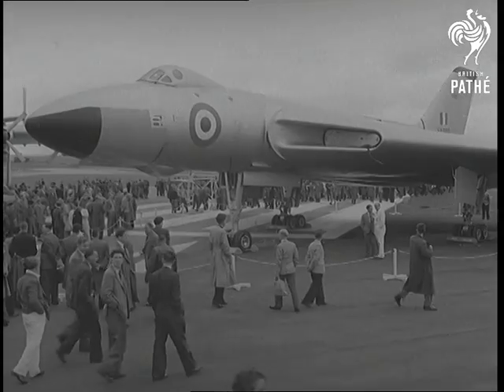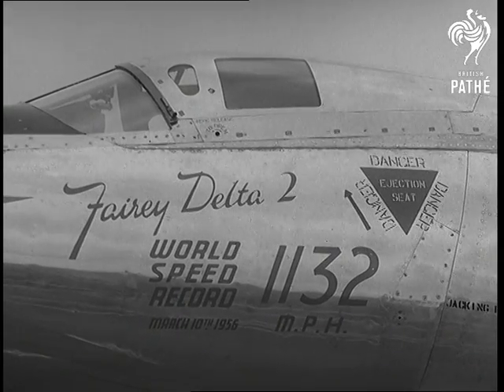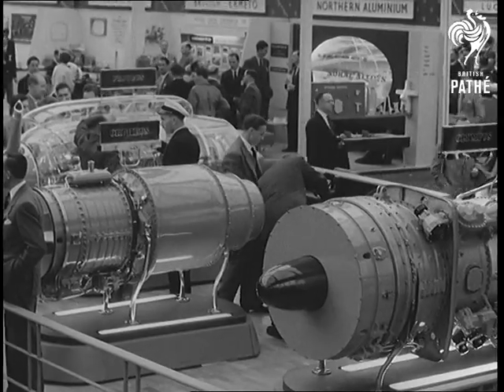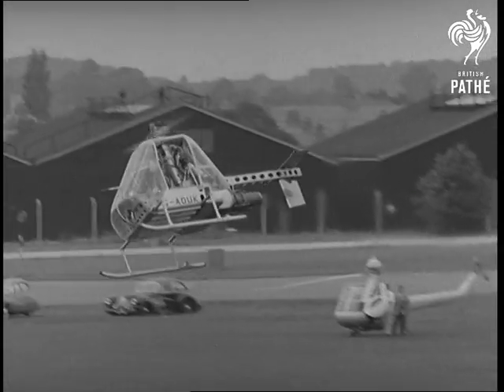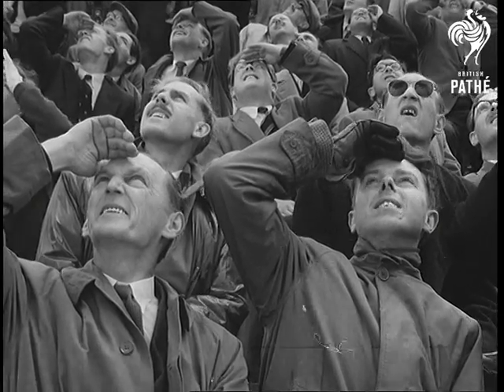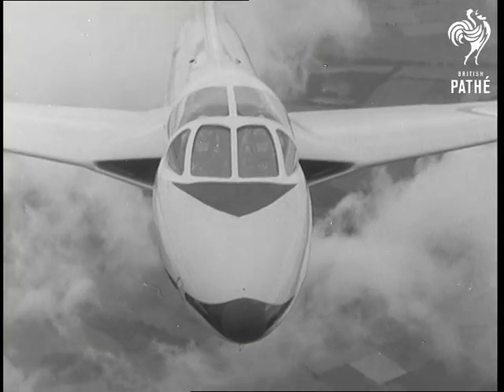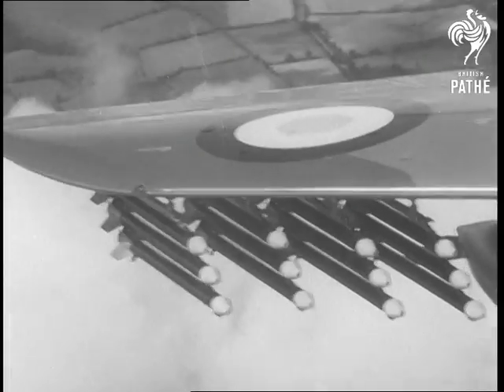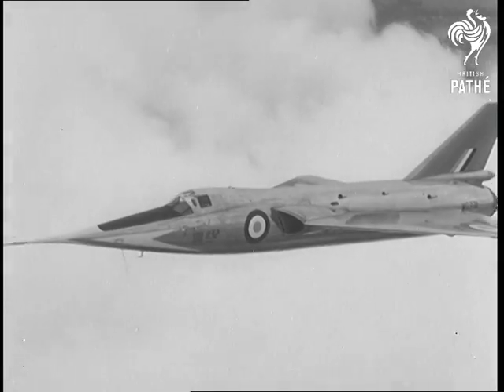Farnborough Air Show Aka The Air Show (1956)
Farnborough, Hampshire.

GV. Vampires lined up and people inspecting them. GV. People looking at the jet bomber. SV. People looking at plane. GV. Back of the Vulcan jet bomber showing wing span. SV. Crowd milling around the various aircraft. SV. Folland Gnat. SV. People looking. GV. Crowds looking at the Fairey Delta 2 - world speed record of 1,132 m.p.h. by March 10th 1956. SV. Cockpit of Fairey Delta. GV. Back of the Fairey Delta. GV. Westland Widgeon helicopter adopted to take two normal stretchers. SV. People looking. SV. Stretchers being put into the Westland Widgeon helicopter. SV. Mechanics closing nose of helicopter. GV. Exhibition - various jet engines. SV. Jet engines. SV. Large jet engine. SCU. Two men looking at jet engine, & SV. AS. As the Vulcan jet bomber flies over head. LV. The Fairey lightweight helicopters taking off. GV. Bristol Type 173 helicopter in flight. SV. Saunders-Roe Skeeter Mark 6 helicopter landing on lorry. SCU. Pan, Skeeter 6 takes off from lorry and flies away. CU. Crowds looking towards sky. AS. Pan as four Canberras fly past. GV. Air to air, Canberra night intruder with the offset cockpit and bombs under slung, & SCU. SV. Air to air, the Hawker two seated Hunter, & CU. SV. Air to air, the Folland Gnat in flight. CU. Pilot in cockpit of the Gnat. SV. Pan as the Gnat swoops away. LV. Air to air, Hawker with set of rockets slung under wings. CU. Rockets under wing, & SV. Hunter swoops away. GV. Air to air, Fairey Delta Two flown by Peter Twiss who also broke the world speed record. STV. Fairey Delta Two in flight , & GV.

(Neg & Lav.) (Orig "J") (Title Scene "F")
 FILM ID:597.18